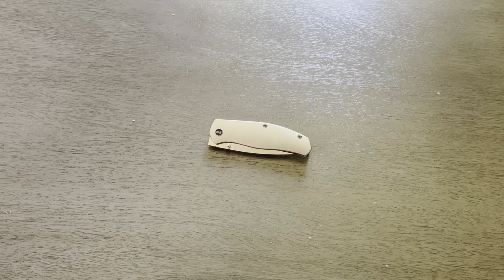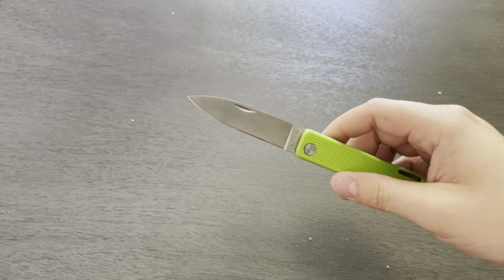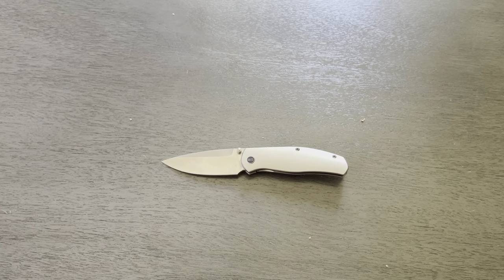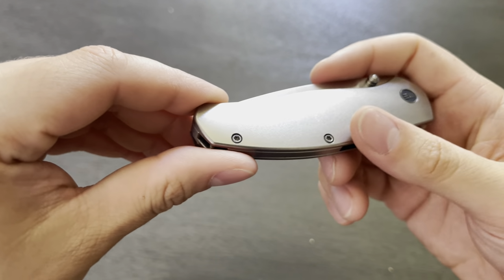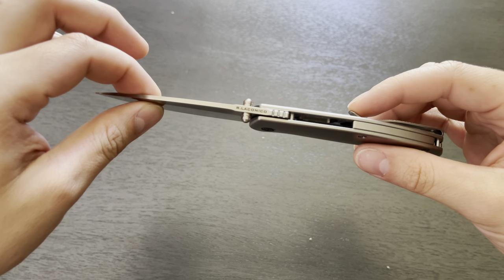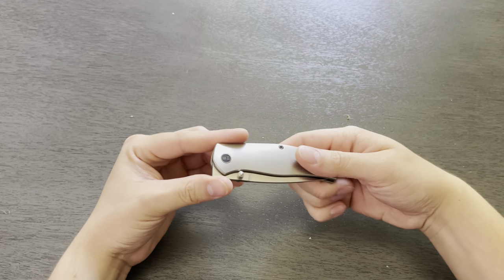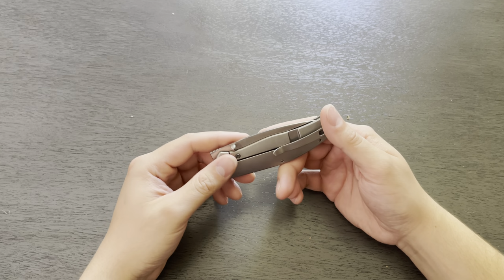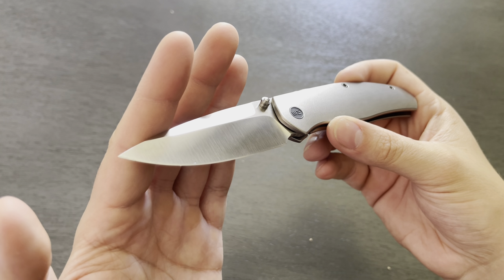We knife co. Esprit review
This on Is currently out of stock but more should come in eventually. 2 other variants are still available at the moment.